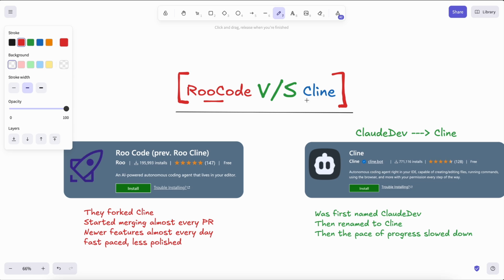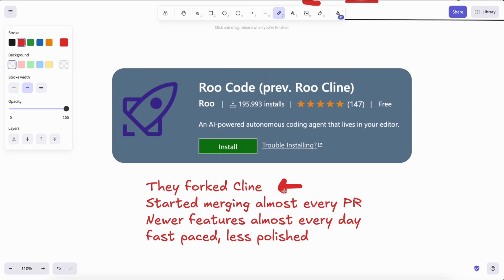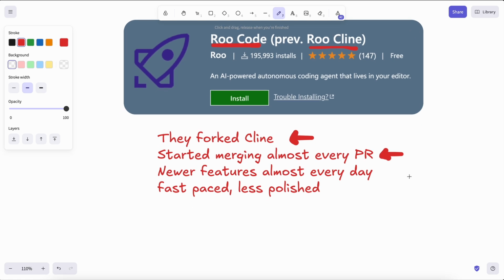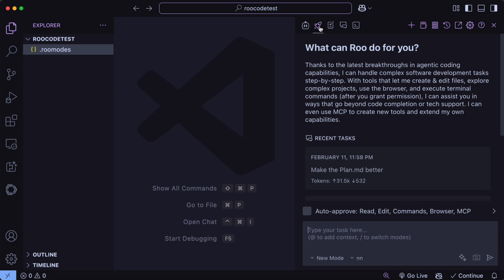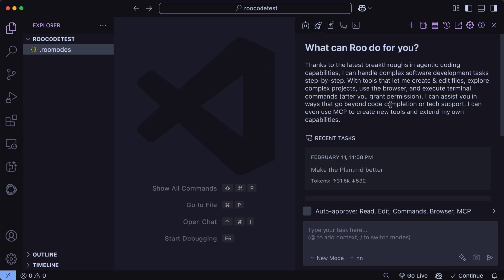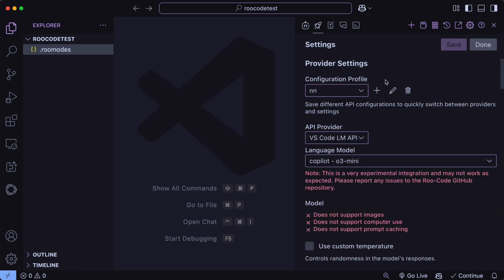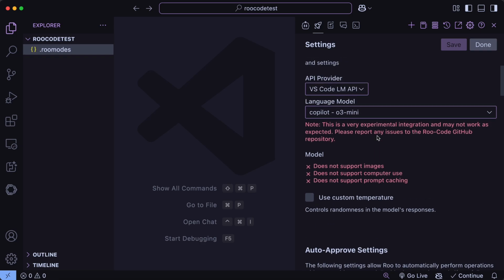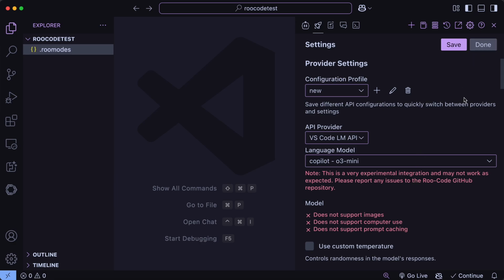RooCode V/S Cline : Which is BETTER AT AI CODING & DIFFERENCES!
In this video, I'll telling you that which AI Coder is better at AI Coding. Is it RooCode or is it Cline. We'll test both of them and we'll see that which one holds up.